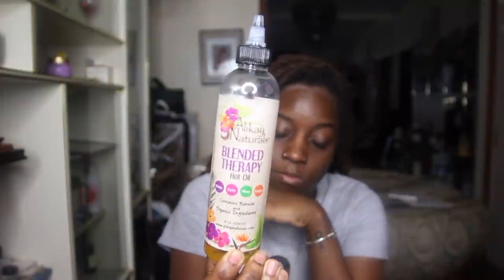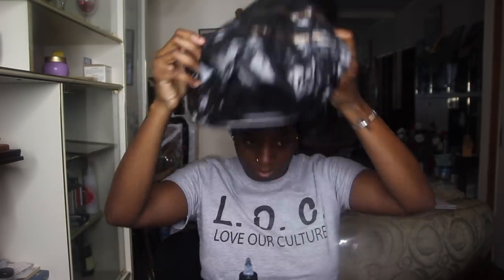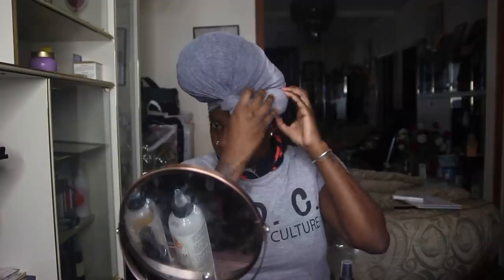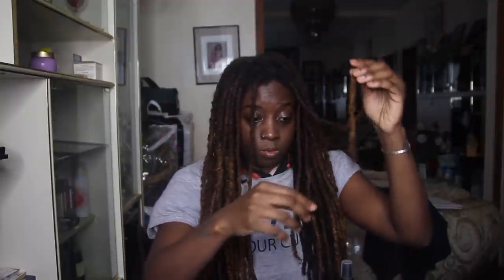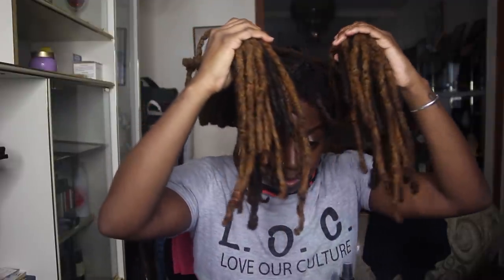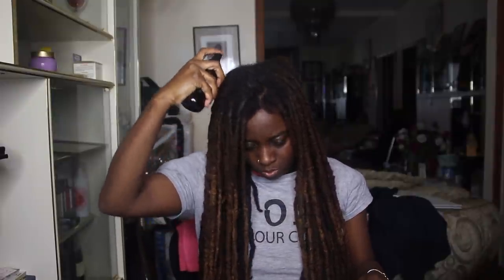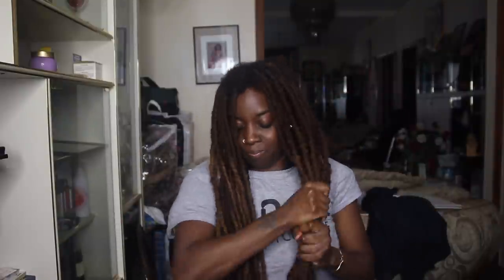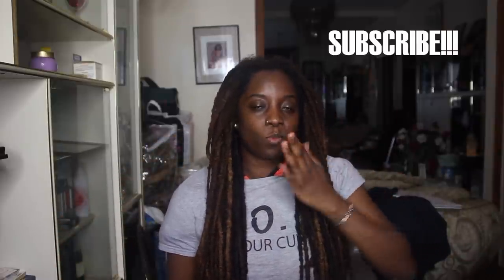VLOGMAS DAY 4: 3 MONTH WASH, TRIM AND MOISTURIZE ROUTINE I ESSENCEOFSHAY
HEY TIGERLILEEEE'S! WATCH ON HD!!!

Products Used:
Alikay Natural Blended Therapy Hot Oil

NOIR. Brooklyn:
Black Peppermint Shampoo
Hair Rejuvination Spritz
Yes to Edges

FACE OF THE DAY
Foundation -
Concealer
Eyes -
Brows -
Lips -
OUTFIT OF THE DAY
Top -
Bottoms -
Accessories -
Shoes -
Bag -